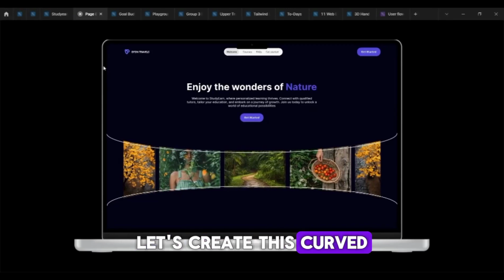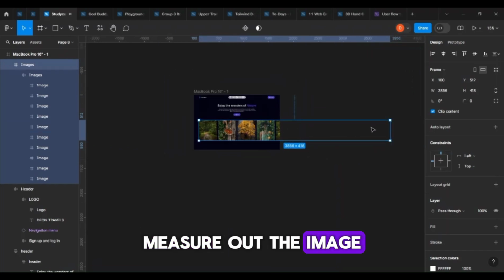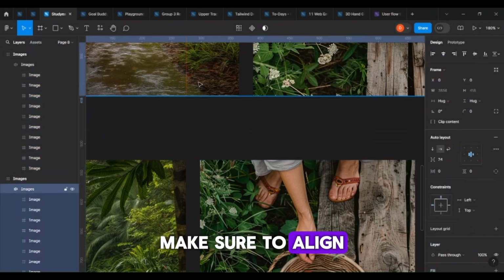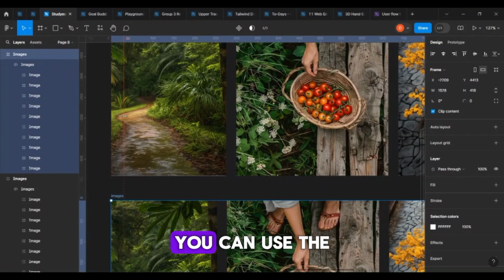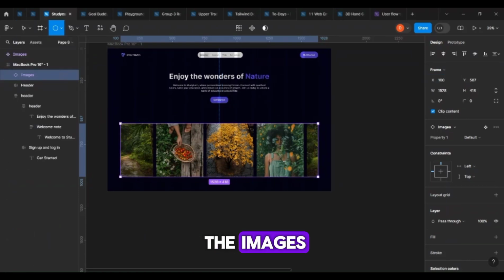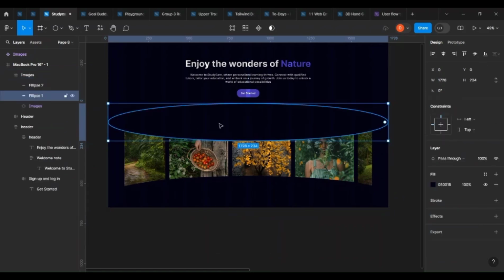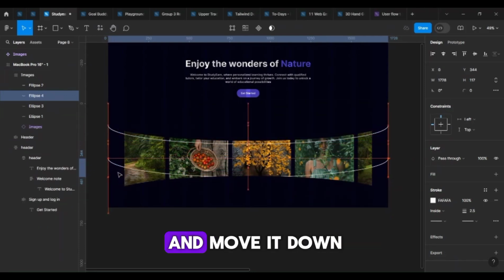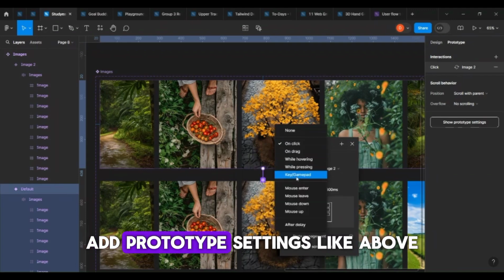Create Curved Carousel with Endless Automatic Scroll in Figma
In this video, I tried to show you how to create an endless scrolling animation with curved carousels using Figma.